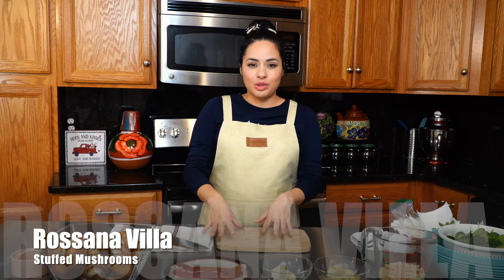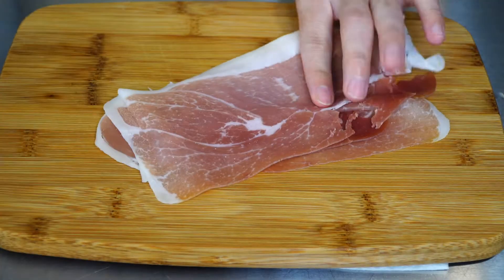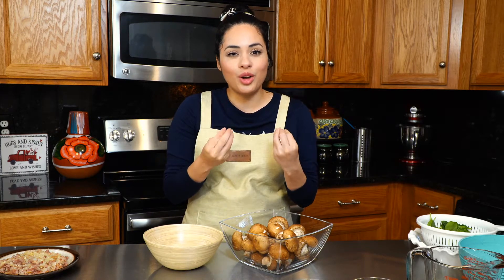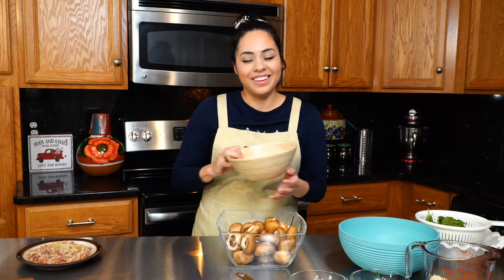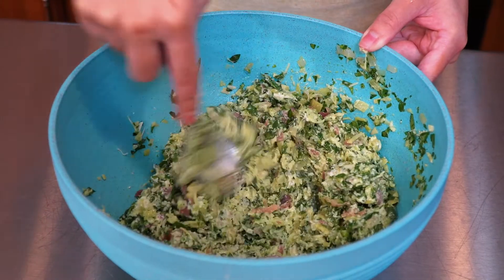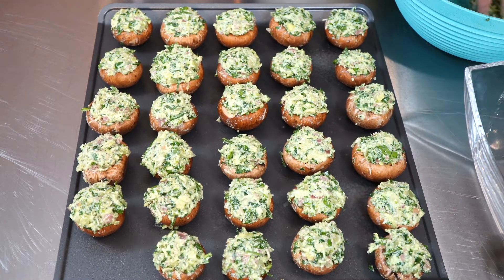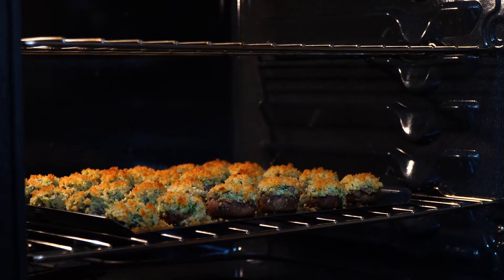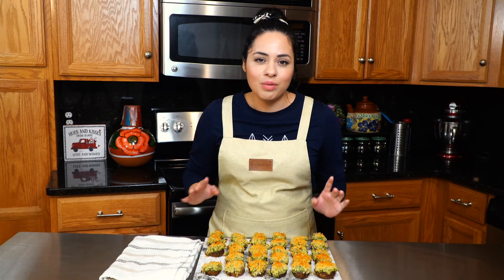Stuffed mushroom recipe | Ricotta spinach filling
This recipe makes perfect and incredibly flavorful stuffed mushrooms. I use baby bellas, spinach and ricotta cheese. Make sure to watch and enjoy every bit of it.

STUFFED MUSHROOM RECIPE

30-34 mushrooms stems removed (baby bellas)
3 TBSP Butter
1/4 onion finely diced
2  garlic minced
3 oz preccutto
1/2 cup ricotta cheese
1/2 cup hearts of artichokes
1/4 cup parmesan cheese
1/2 cup mozzarella cheese
Small bunch chopped parsley
1 cup panko breadcrumbs
1 cup of spinach
cooking spray